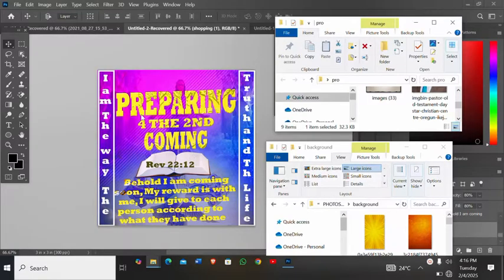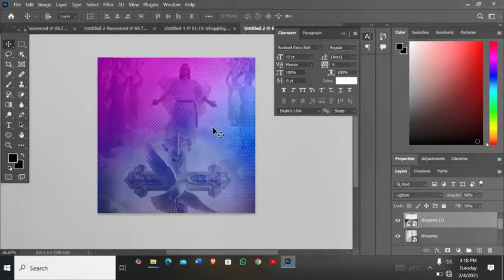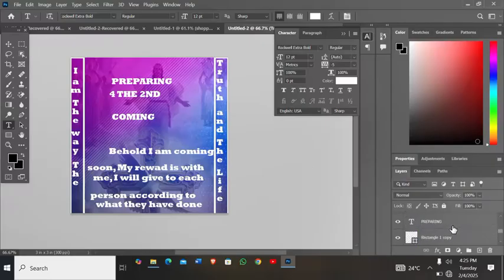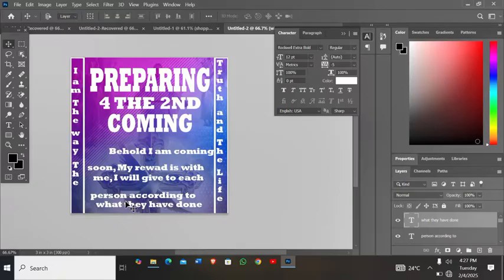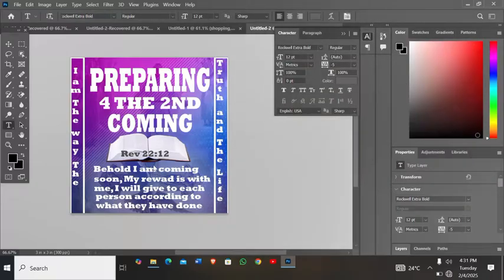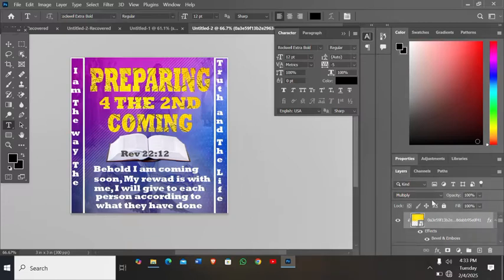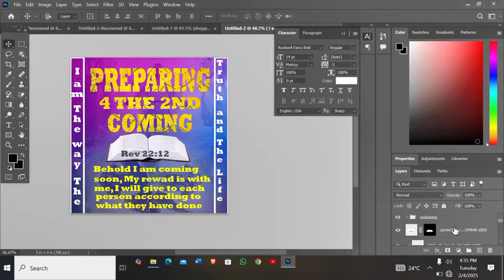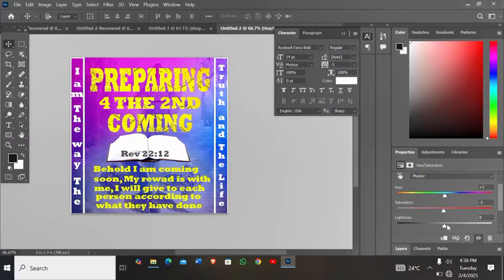How to Design Church Flier Using Photoshop for Beginners